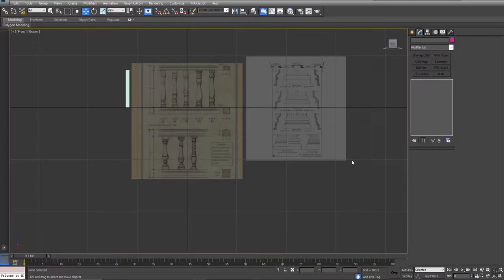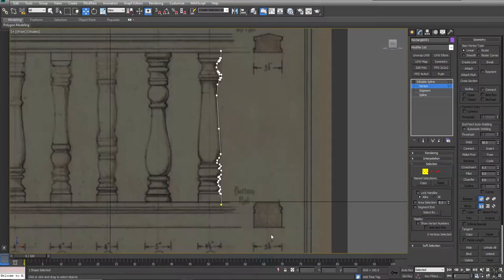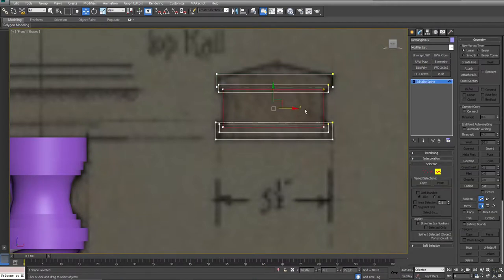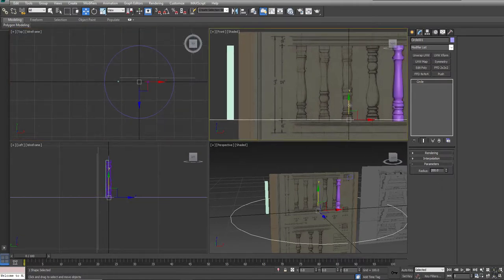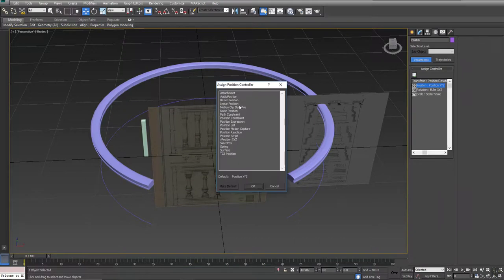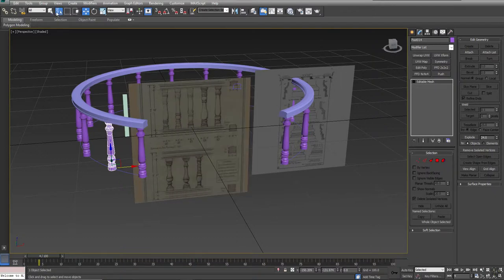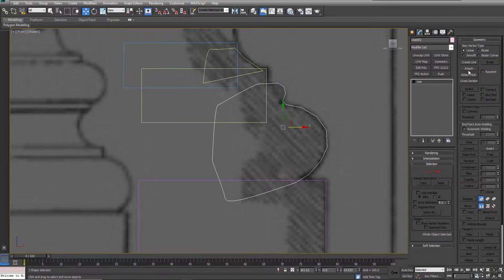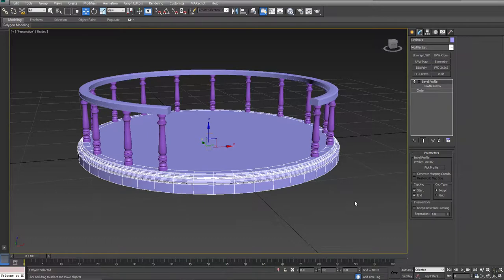Tutorial – Controller Posts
Tutorial is for using animation controllers for modeling in 3DSMax. It also reviews spline modelling techniques.
Line creation
Lathe
Sweep
Assign Controller
Path Constraint
Tools/Snapshot
Bevel Profile